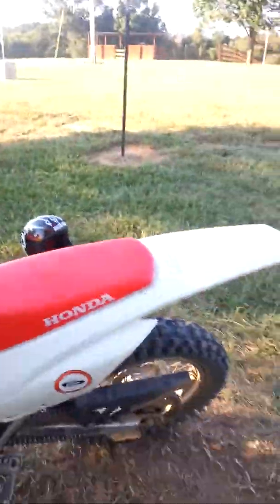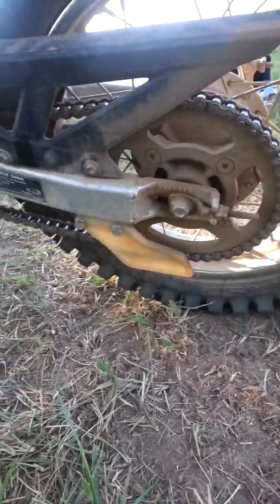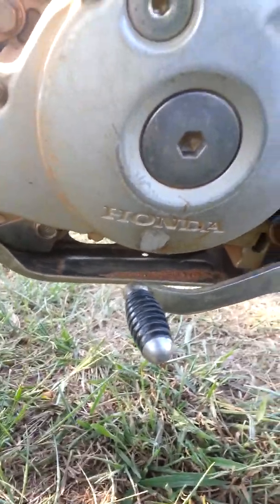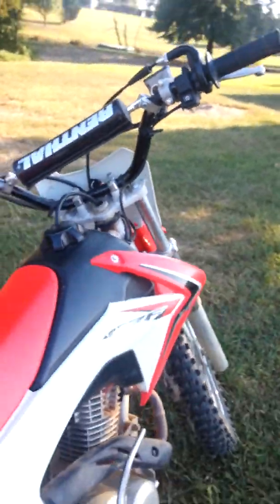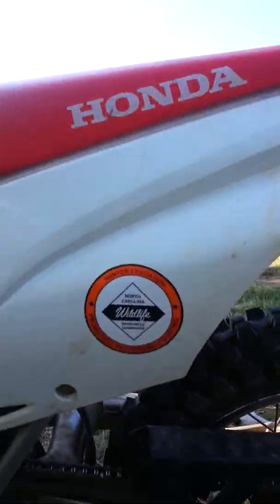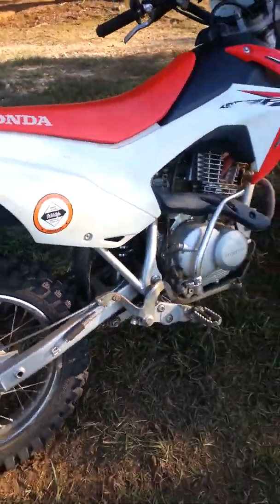Clearing a little hill with crf125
Sorry for no showing y'all the other jump hope you injoyed